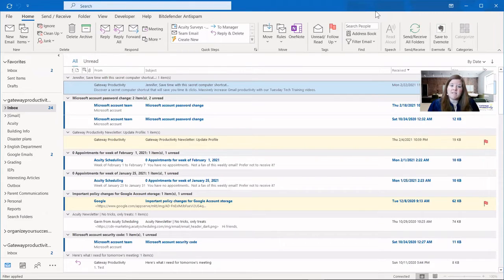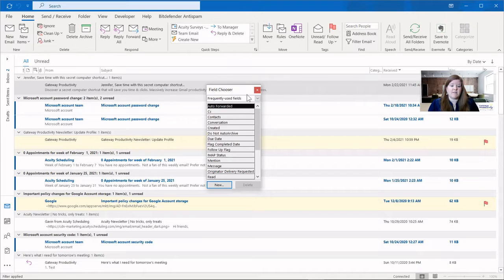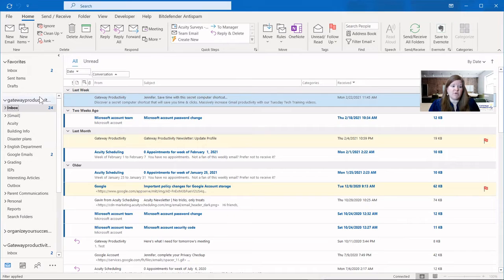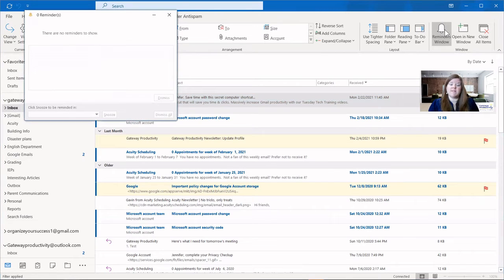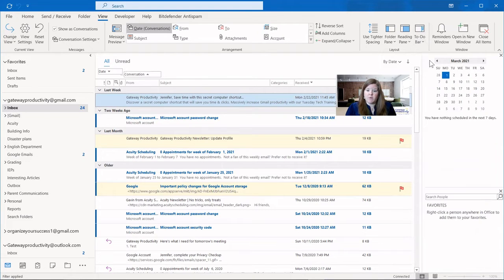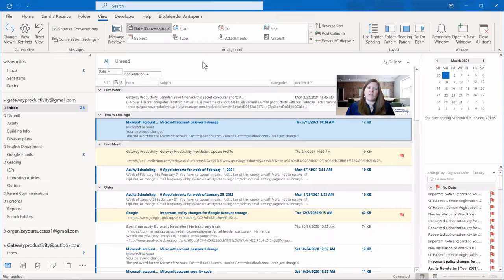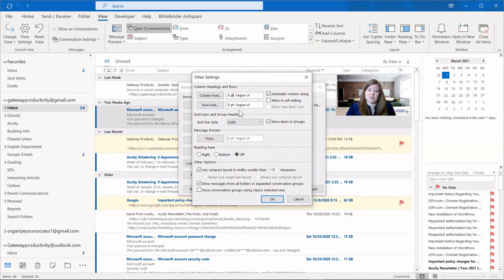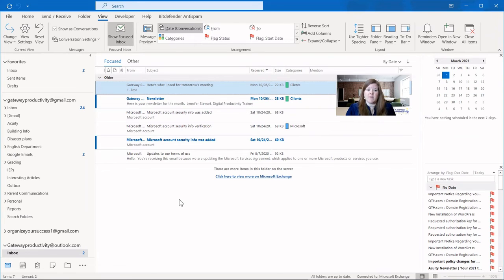How to Change Your Outlook Inbox View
Tuesday Tech Training is a video series to help you better navigate your technology and increase productivity. In this video, learn how to change your Microsoft Outlook inbox view to increase your productivity.
0:00 - Introduction
1:30 - How to Minimize the Outlook Folder Pane
1:52 - How to Remove and Add Columns in Outlook
3:14 - How to Resize Columns in Outlook
3:32 - How to Change Outlook Inbox Arrangement and Sorting
4:50 - How to Customize the Outlook Folder Pane
6:44 - How to Find the Outlook View Options Menu
7:02 - How to Open the Outlook Reminders Window
8:18 - How to Change or Remove the Reading Pane in Outlook
8:48 - How to Add Calendar, People and Tasks to Your Outlook Inbox
10:18 - How to Preview More Lines of Email Text in Outlook
10:55 - What are Conversations in Outlook?
11:30 - How to Turn Off Conversations in Outlook
12:06 - How to Customize Your Outlook Inbox View
12:51 - How to Change Your Outlook Inbox Font Size
14:33 - Outlook Focused Inbox
15:16 - Suggestions for Making Changes to Your Outlook Inbox